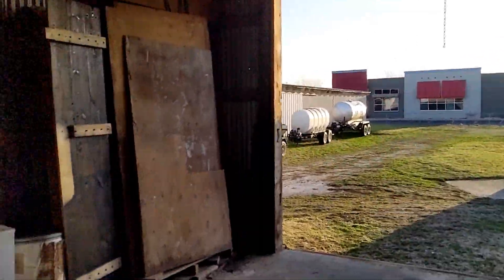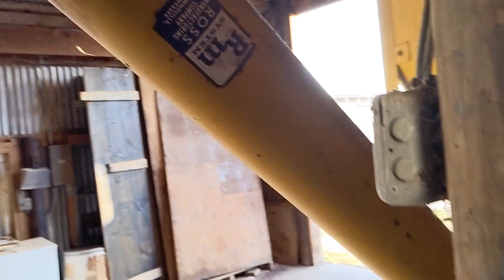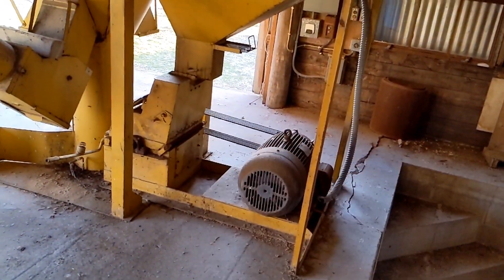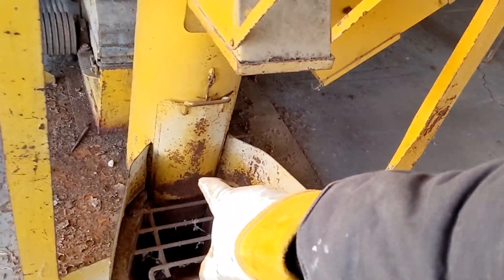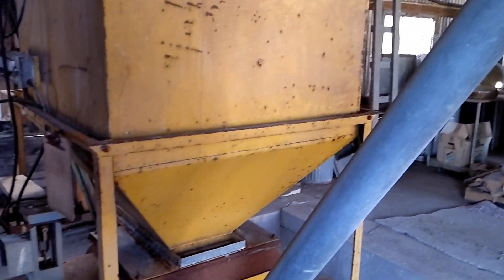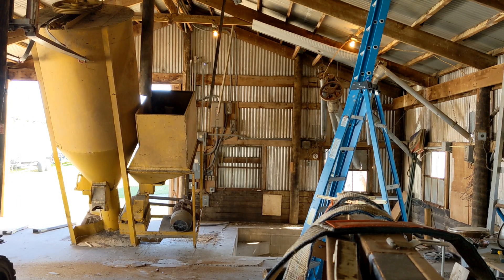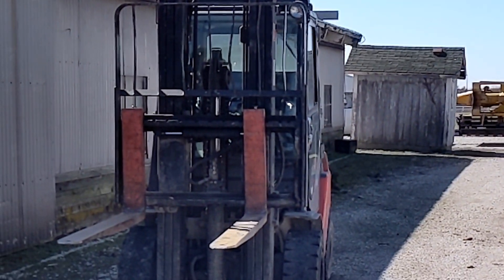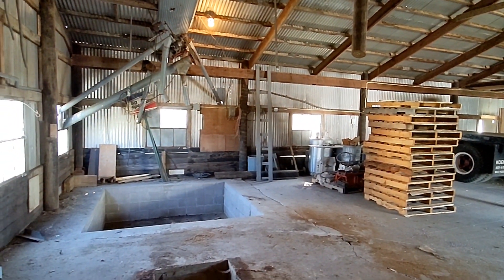Removing A Feed Mill System